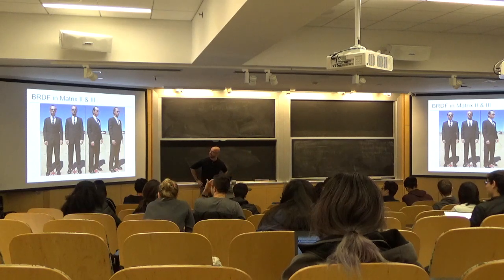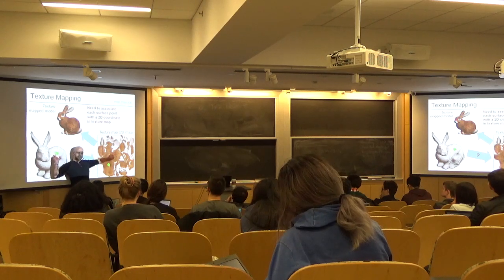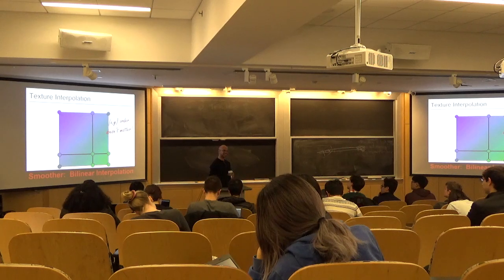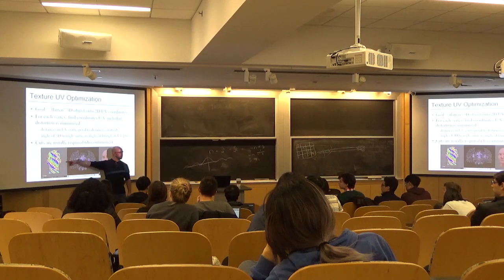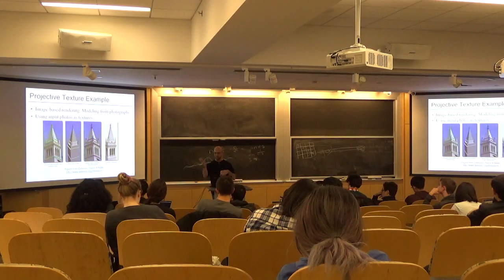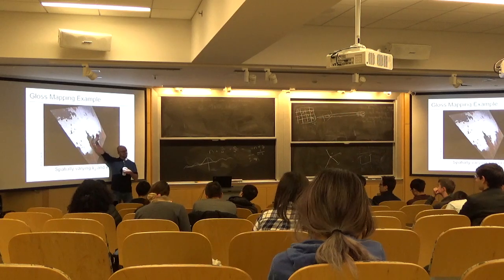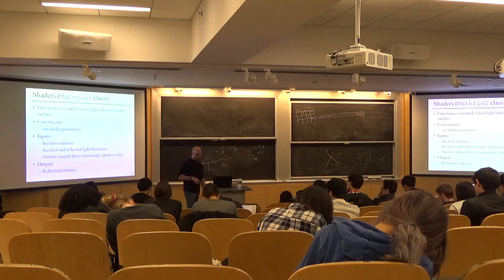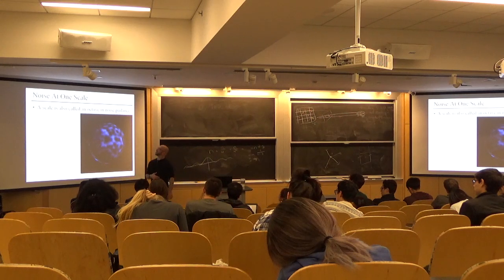Introduction to Computer Graphics (fall 2018), Lecture 14: Texture maps